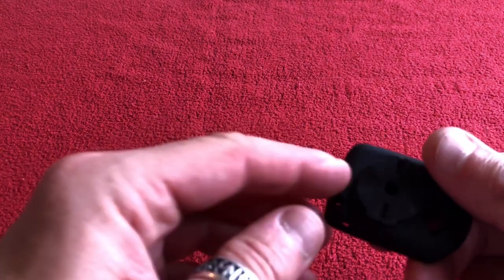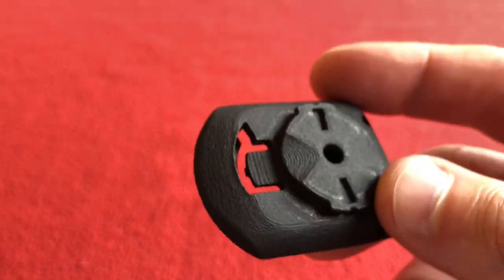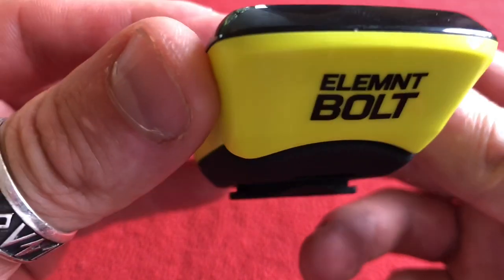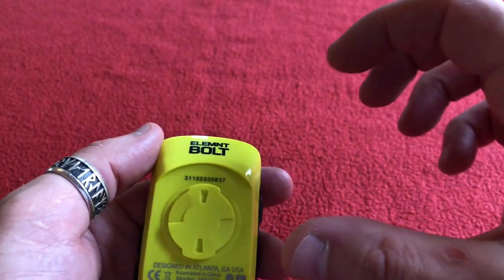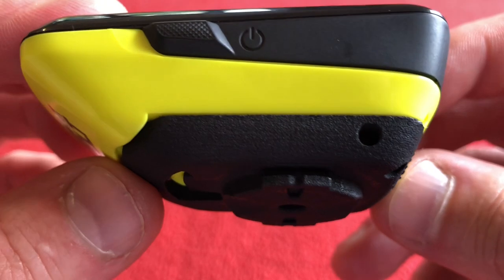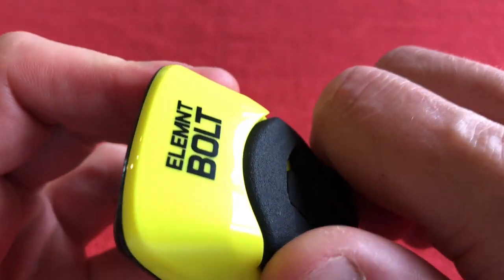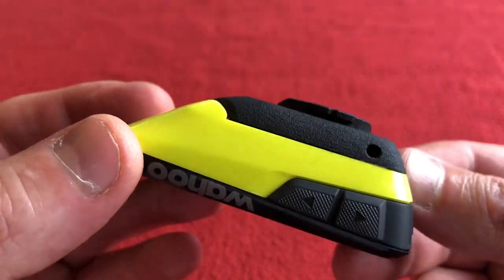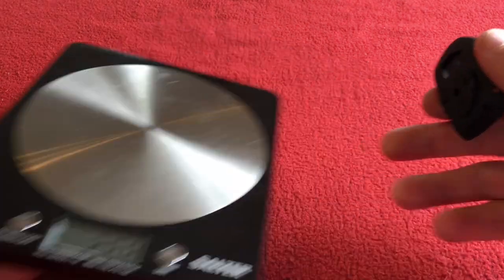3D Printed MagCAD Wahoo Elemnt Bolt to Garmin Adaptor 3D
here we take a look at the Wahoo to Garmin adapter I bought on Ebay

How it works and what I think of it